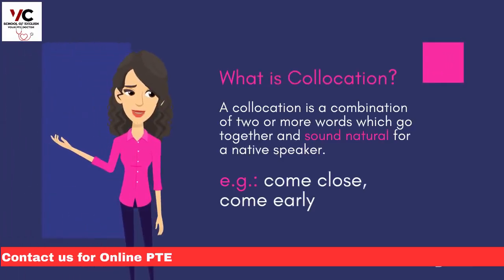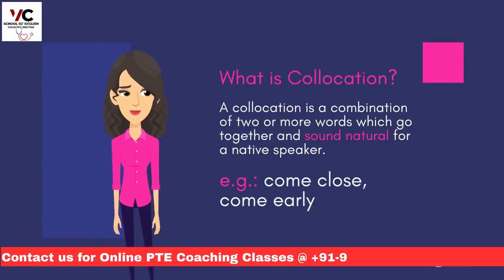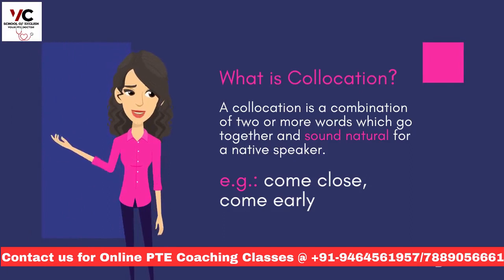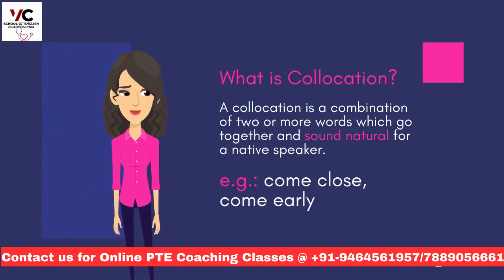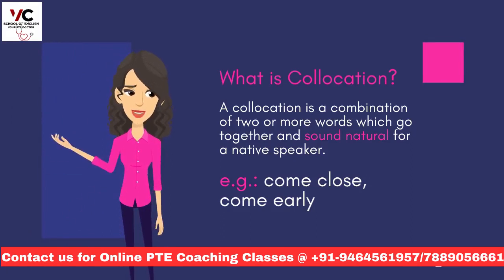PTE Academic Collocation | Collocation? And Verb-based Collocations | Series - 1.2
𝐓𝐡𝐢𝐬 𝐥𝐞𝐜𝐭𝐮𝐫𝐞 𝐰𝐢𝐥𝐥 𝐭𝐞𝐚𝐜𝐡 𝐲𝐨𝐮 ❞𝐂𝐨𝐥𝐥𝐨𝐜𝐚𝐭𝐢𝐨𝐧❓ 𝐀𝐧𝐝 𝐕𝐞𝐫𝐛-𝐛𝐚𝐬𝐞𝐝 𝐂𝐨𝐥𝐥𝐨𝐜𝐚𝐭𝐢𝐨𝐧𝐬.

𝐂𝐨𝐥𝐥𝐨𝐜𝐚𝐭𝐢𝐨𝐧𝐬 are word combinations that are commonly used in English. In the context of 𝐑𝐞𝐚𝐝𝐢𝐧𝐠 𝐟𝐢𝐥𝐥 𝐢𝐧 𝐭𝐡𝐞 𝐛𝐥𝐚𝐧𝐤𝐬 𝐪𝐮𝐞𝐬𝐭𝐢𝐨𝐧𝐬, 𝐤𝐧𝐨𝐰𝐥𝐞𝐝𝐠𝐞 𝐨𝐟 𝐜𝐨𝐥𝐥𝐨𝐜𝐚𝐭𝐢𝐨𝐧𝐬 can be 𝐯𝐞𝐫𝐲 𝐮𝐬𝐞𝐟𝐮𝐥 in helping you to identify the correct word choice for each blank. By understanding which words are commonly used together, you can choose the correct word for the blank that will fit in with the surrounding words and produce a cohesive and grammatically correct sentence. Additionally, familiarity with collocations can help you to recognize common word patterns and phrases in the text, allowing you to read and comprehend the passage more effectively. Therefore, it is important to study and practice collocations when preparing for 𝐑𝐞𝐚𝐝𝐢𝐧𝐠 𝐟𝐢𝐥𝐥 𝐢𝐧 𝐭𝐡𝐞 𝐛𝐥𝐚𝐧𝐤𝐬 𝐪𝐮𝐞𝐬𝐭𝐢𝐨𝐧𝐬 in exams like 𝐏𝐓𝐄 𝐀𝐜𝐚𝐝𝐞𝐦𝐢𝐜.

’𝐑𝐞𝐚𝐝𝐢𝐧𝐠 – 𝐅𝐢𝐥𝐥 𝐢𝐧 𝐭𝐡𝐞 𝐛𝐥𝐚𝐧𝐤𝐬 𝐟𝐫𝐨𝐦 𝐭𝐡𝐞 𝐑𝐞𝐚𝐝𝐢𝐧𝐠 𝐒𝐞𝐜𝐭𝐢𝐨𝐧’ (also known as drag-drop fill in the blanks) is a crucial item type for the PTE exam, as it can be finished quickly and contributes an excellent score to the reading section.

Get reading blanks tips and tricks in Hindi from 90 - all Master trainer 𝐕𝐚𝐫𝐢𝐧𝐝𝐞𝐫 𝐂𝐡𝐨𝐮𝐝𝐡𝐚𝐫𝐲 (𝐕𝐂 𝐒𝐂𝐇𝐎𝐎𝐋 𝐎𝐅 𝐄𝐍𝐆𝐋𝐈𝐒𝐇).